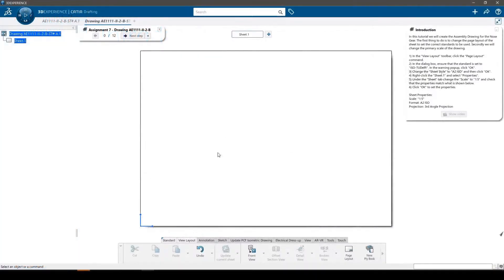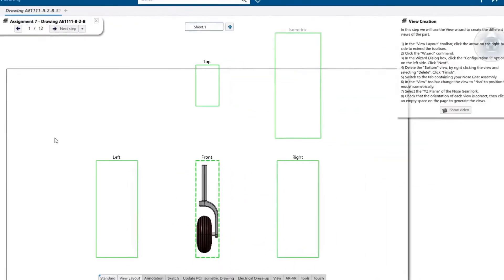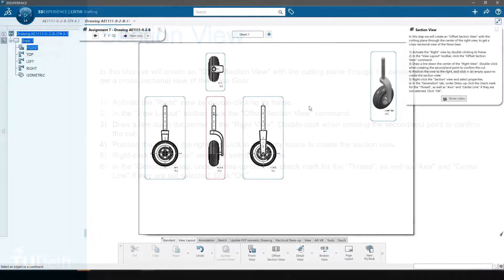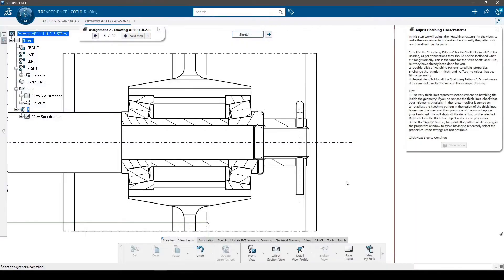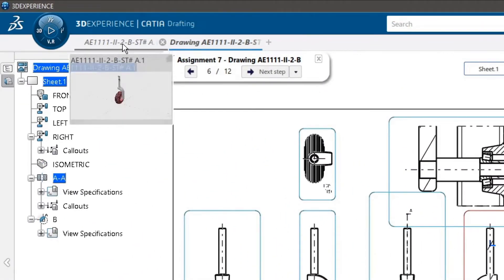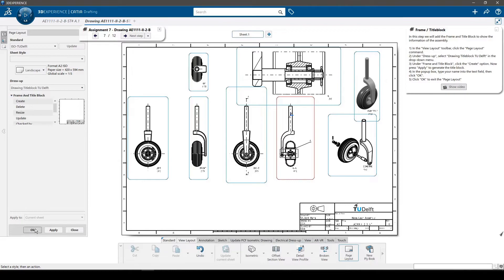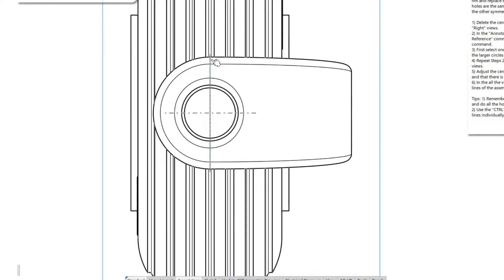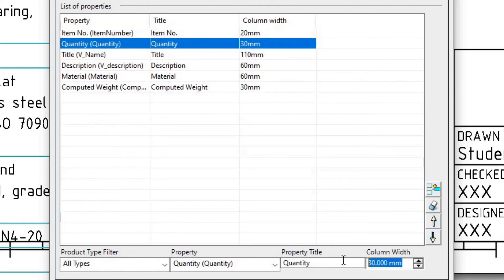AE1111 II Assignment 7 - Nose Gear Assembly Drawing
This video is part of the AE1111-II Engineering Drawing course of the Delft University of Technology, Faculty of Aerospace Engineering. This video is accompanied with the built-in tutorials created in 3D experience and allows you to play the videos on a second screen/device.

In this tutorial we use the Drafting App in the 3D Experience software to create the drawing of nose gear assembly from the previous tutorial.

Chapters:
0:00 Step 0 – Introduction
1:05 Step 1 – View Creation
2:25 Step 2 – View Repositioning/Editing
3:57 Step 3 – Section View
4:58 Step 4 – Detail View Profile
5:57 Step 5 – Adjust Hatching Lines/Patterns
7:37 Step 6 – Exploded View
8:23 Step 7 – Frame / Title Block
9:06 Step 8 – Adjust Center Lines
11:26 Step 9 – Dimensions
12:51 Step 10 – Bill of Material
14:15 Step 11 – Balloons
15:40 Step 12 – Finish